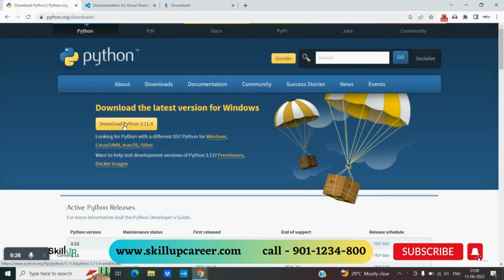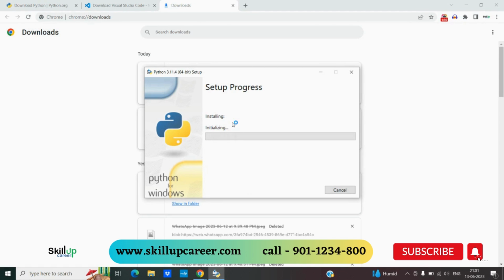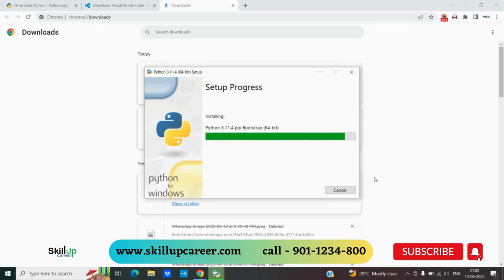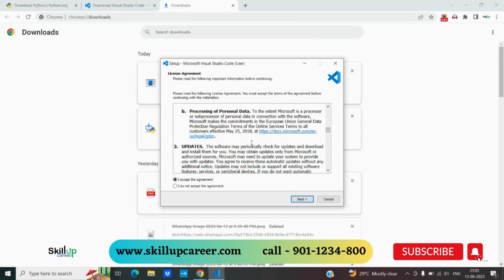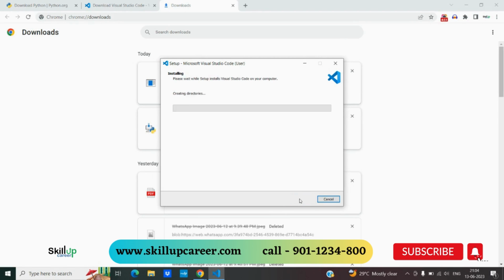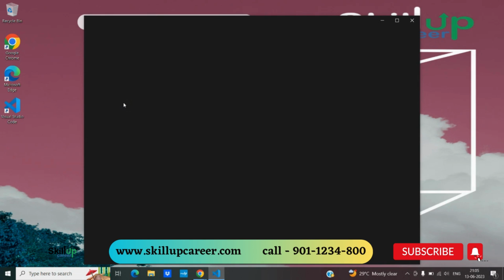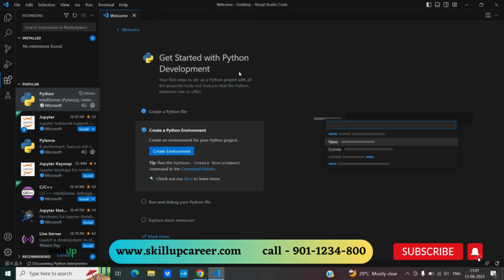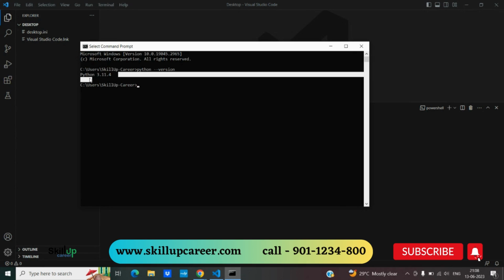How to Install Python & VS Code on Windows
We provide proper training of Python and many more languages please visit our